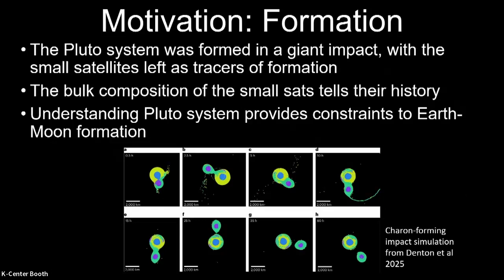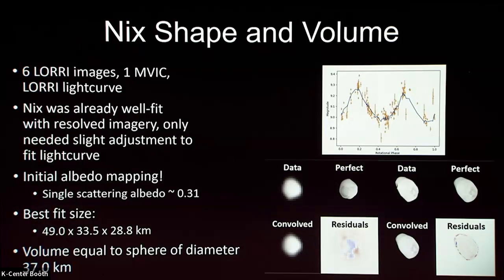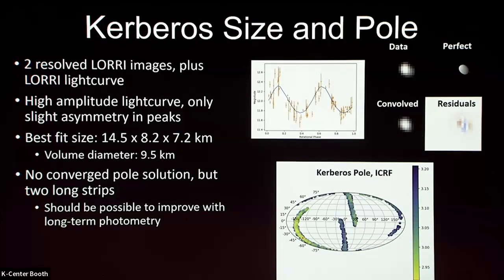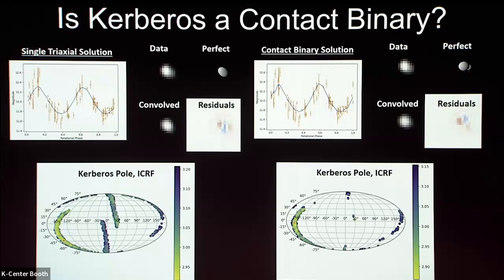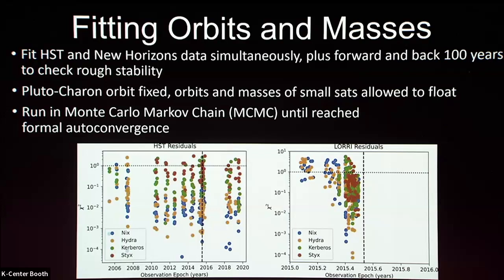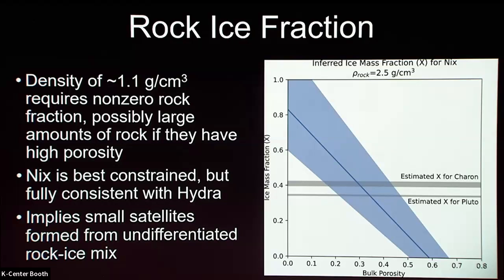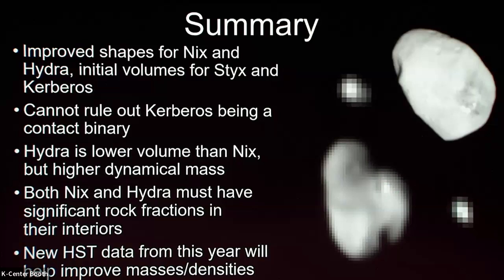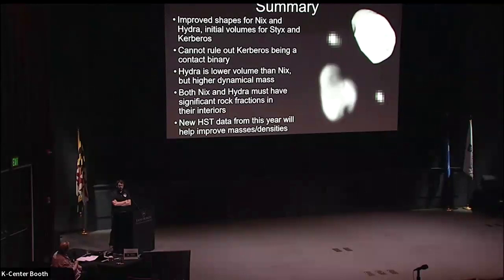39 Pluto System 2025 Day 5 Simon Porter